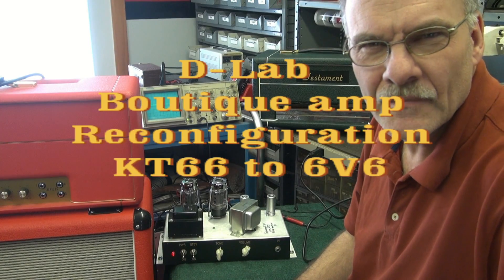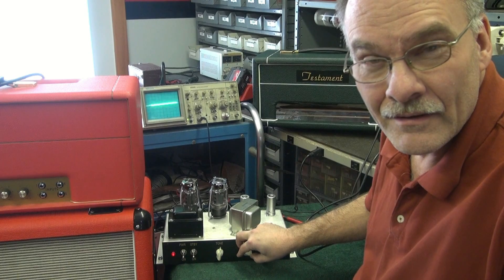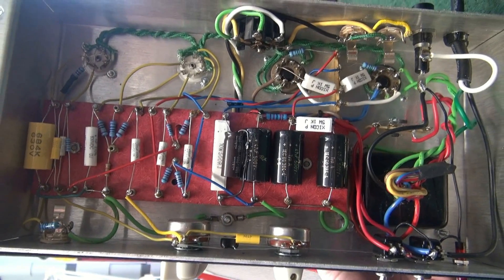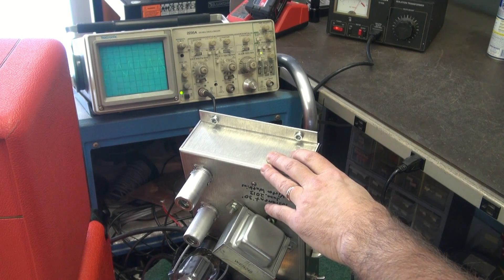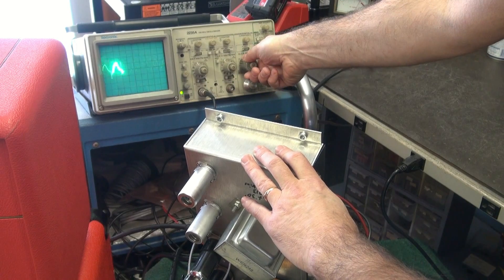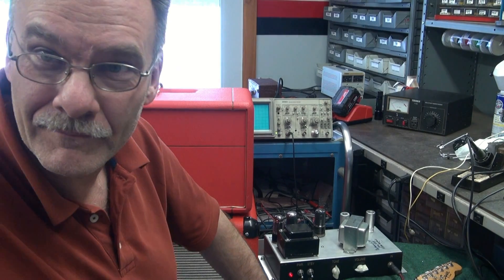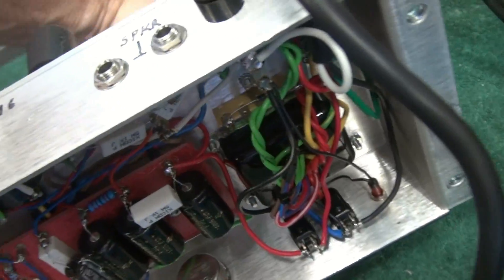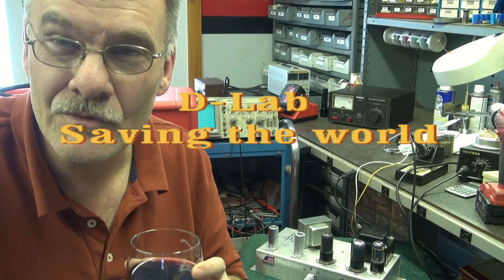Boutique guitar amp Tube Testament KT66 to 6V6 Mod How to by D-lab electronics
This amp came to my shop with a horrible hum issue. I initially though it may be an inverter tube issue. After some thought, a few glasses of wine, I decided to look at the entire configuration and Whalla, it came to me, the design is wrong! The output tranny did not match the requirements of the KT66 tubes. The tranny was better fitted to a 6V6 or 6BQ5. So, I modified the amp. Now, it really performs. Another adventure for D-lab